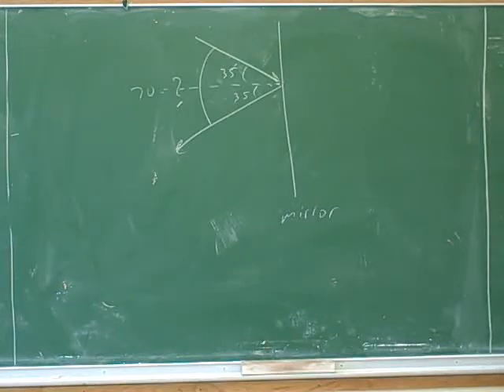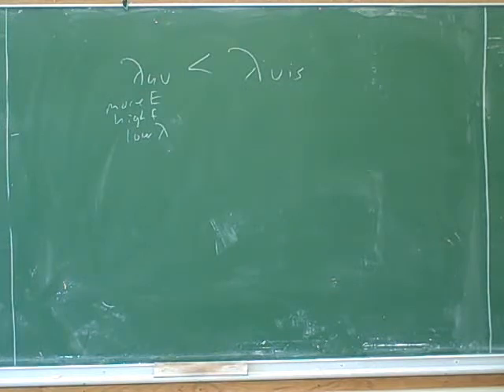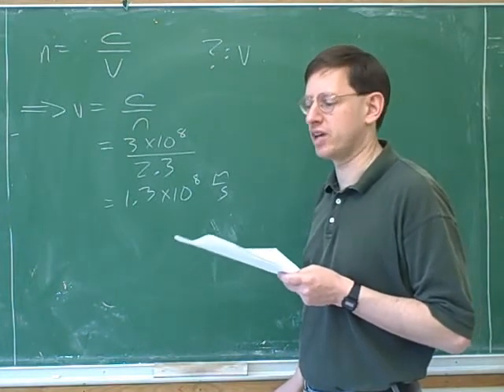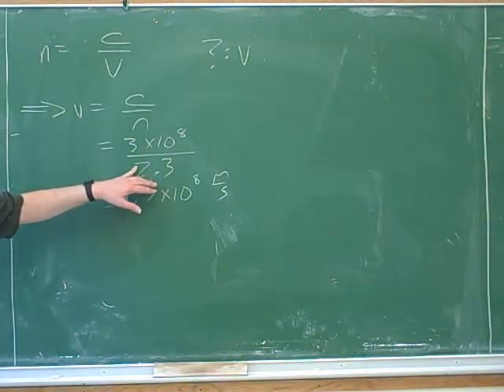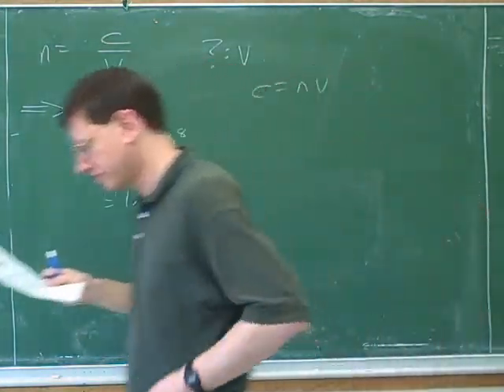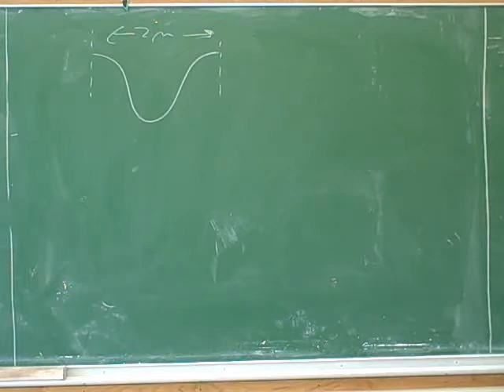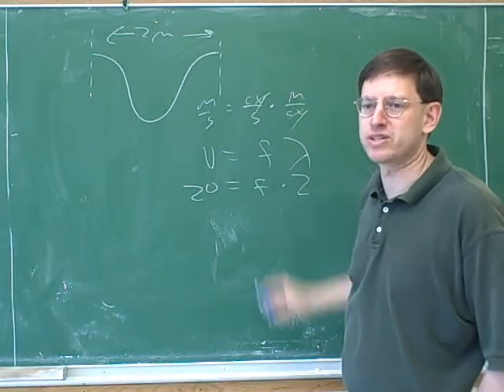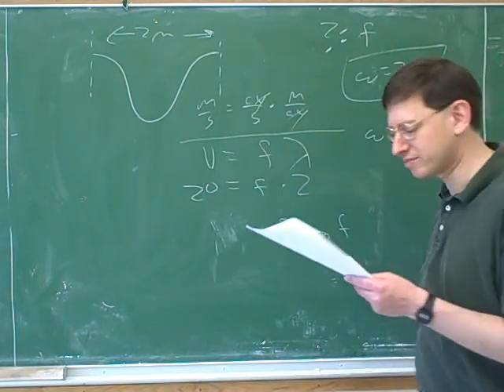Light, lenses, mirrors; relativity (4)